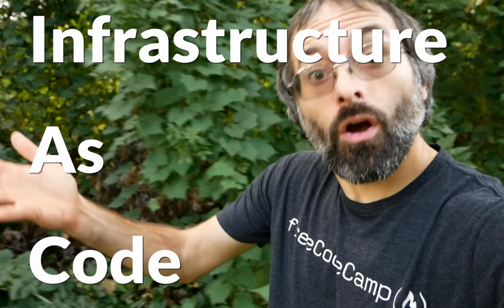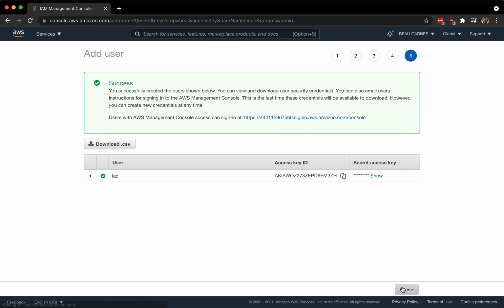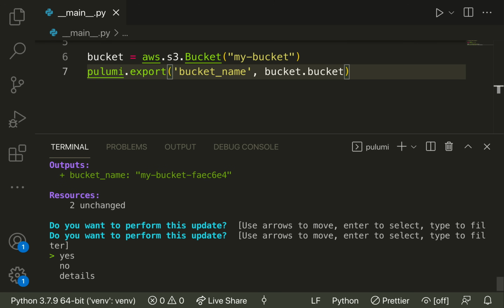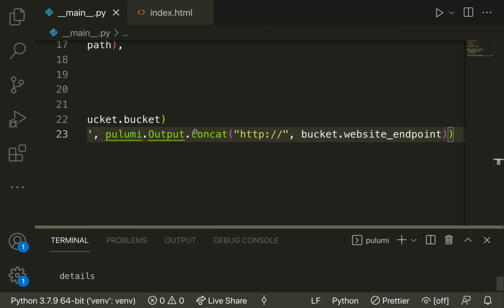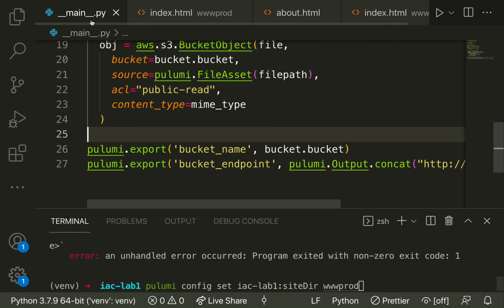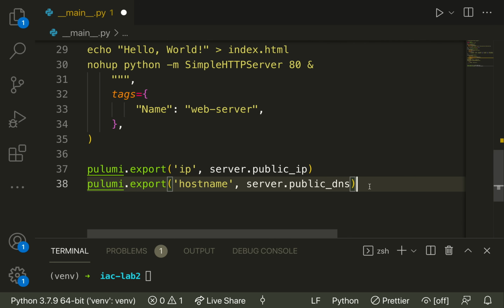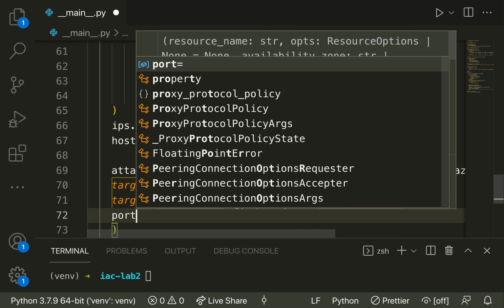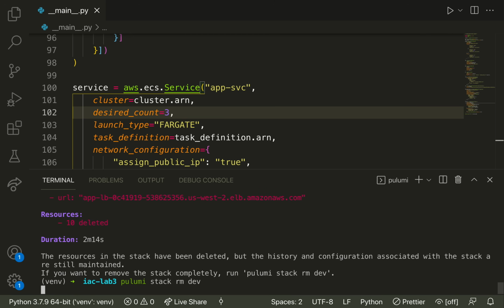Infrastructure as Code - Crash Course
What is Infrastructure as Code? Learn in this course and get hands-on practice by implementing three IaC projects.

✏️ Beau Carnes developed this course.

🔗 Installing AWS CLI

🎉 This course was made possible through a grant from Pulumi.

⭐️ Course Contents ⭐️
⌨️ (0:00:00) What is Infrastructure as Code?
⌨️ (0:08:50) Installing Pulumi and Setting up AWS
⌨️ (0:11:12) Lab 1: Provisioning Infrastructure with an S3 Bucket
⌨️ (0:43:17) Lab 2: Provisioning EC2 Virtual Machines
⌨️ (1:01:30) Lab 3: Deploying Docker images to ECS & Fargate
⌨️ (1:09:30) Conclusion

👾 Raymond Odero
👾 Agustín Kussrow
👾 aldo ferretti
👾 Otis Morgan
👾 DeezMaster